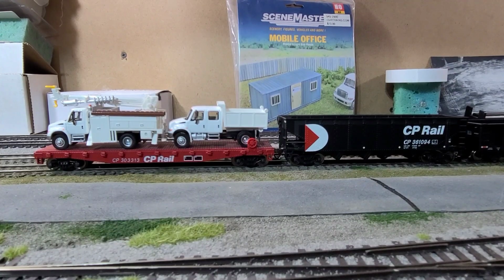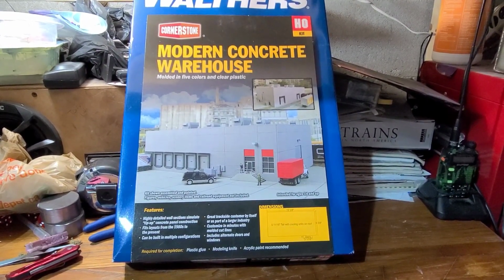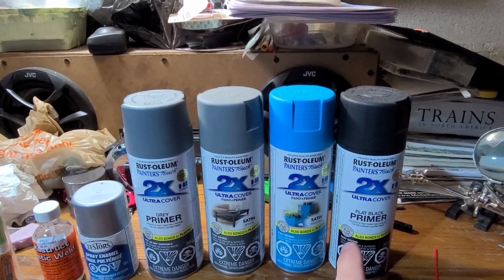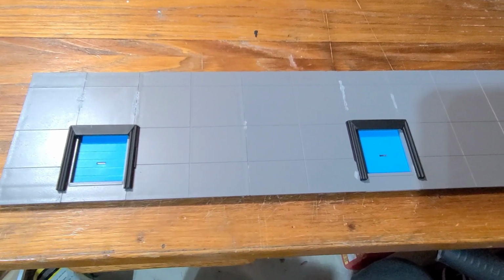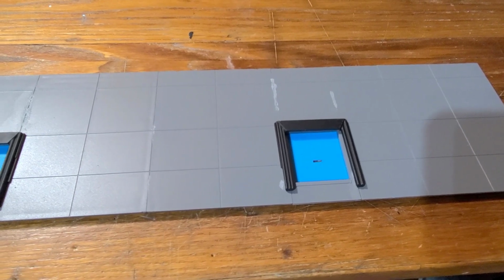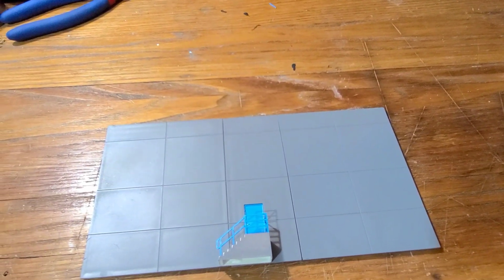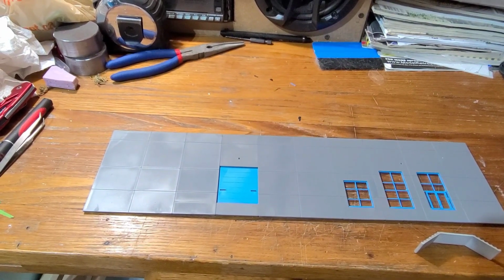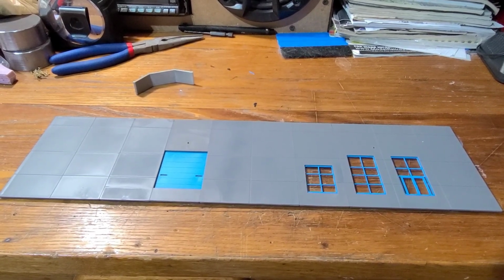Transfer Facility Part 1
In this video we will introduce my first industry.   Hardwick Trucking, a rail transfer warehouse.  We will be looking at the wall configuration.